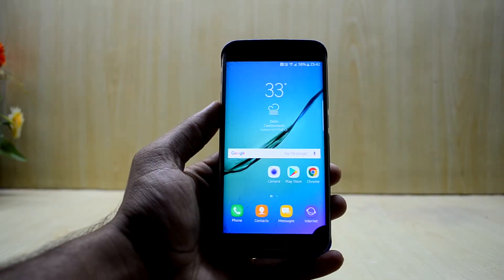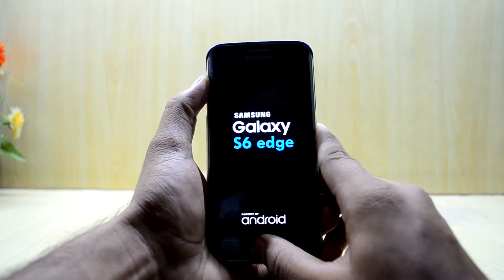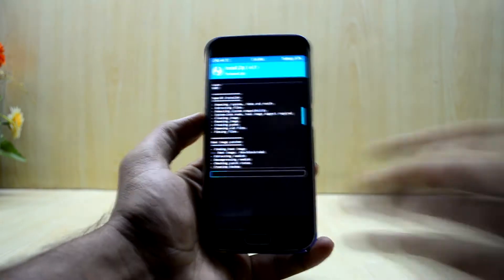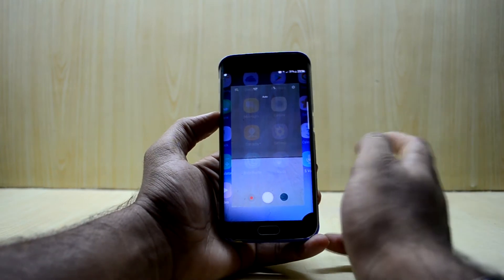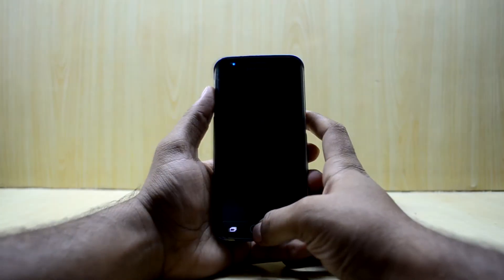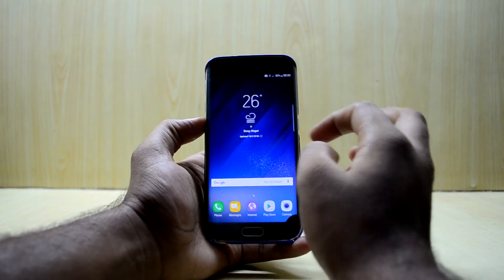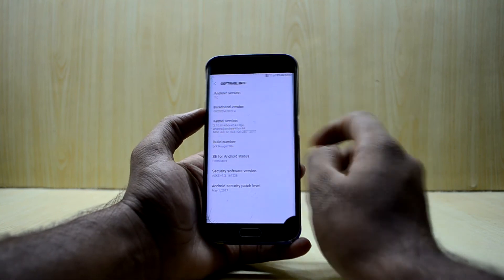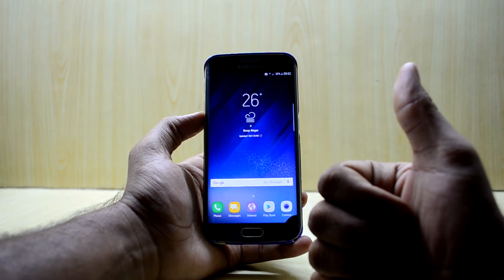Install BRX S8+ Port V5 on Galaxy S6 Edge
The ROM feels like older version of Gold Eagle ROM...